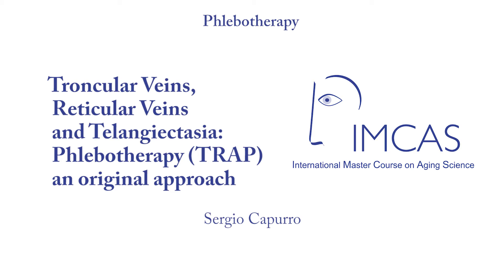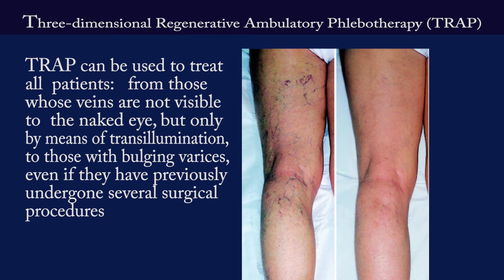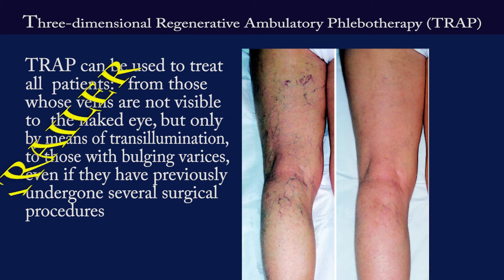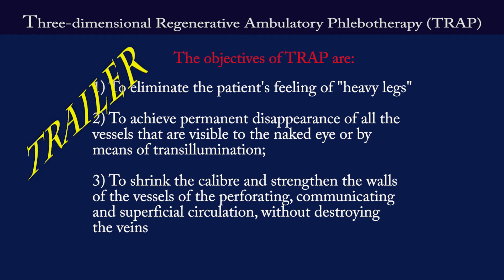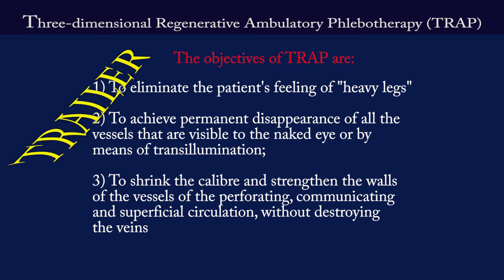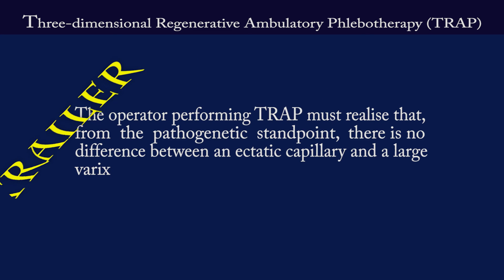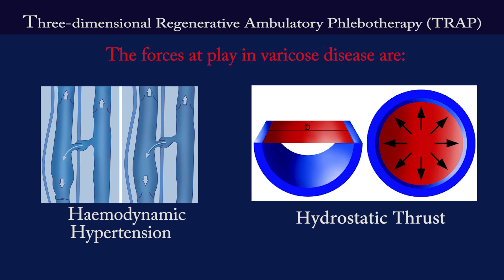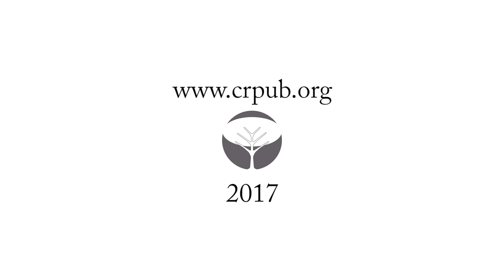Phlebotherapy TRAP an original approach TRAILER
TRAP is a non-mechanistic treatment for varicose "disease"; it is easy to perform and consistently efficacious.
TRAP can be used to treat all patients: from those whose veins are not visible to the naked eye, but only by means of transillumination, to those with bulging varices, even if they have previously undergone several surgical procedures.
Capurro S. (2017): Troncular Veins, Reticular Veins and Telangiectasia: Phlebotherapy (TRAP) an original approach. CRPUB Medical Video Journal. Phlebotherapy section.